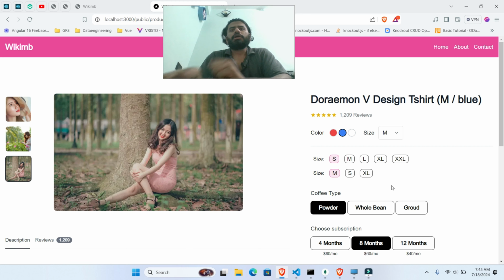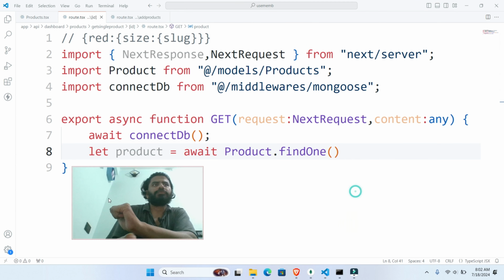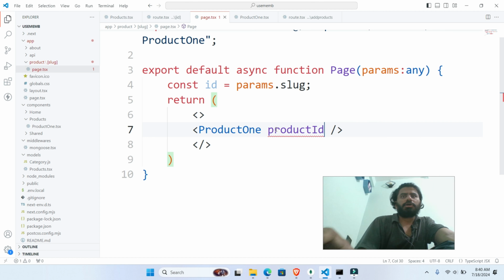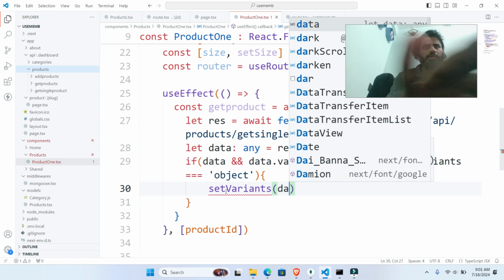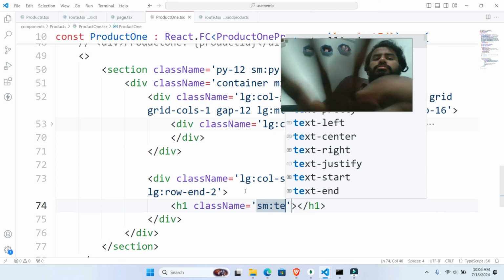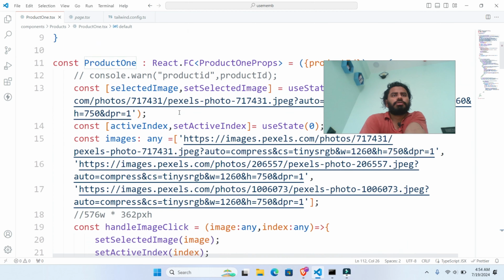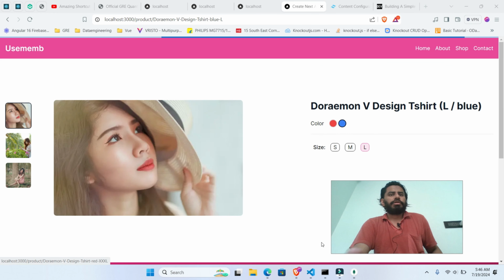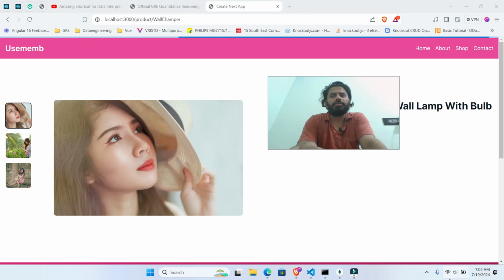Displaying Product Variants Color n Size on product page in next | NextJs 15 Tutorial for Beginners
📌Queries Solved:
⚡display colors in product page
⚡display sizes in product page
⚡Displaying Product Variants Color n Size on product page in next
⚡NextJs 15 Tutorial for Beginners
⚡NextJs 14 Tutorial for Beginners
⚡next js project
⚡custom single product page layout in woocommerce
⚡how to create custom product page in wordpress
⚡next js landing page tutorial
⚡product landing page
⚡next js landing page
⚡custom product page using woolendor plugin
⚡next js tutorial
⚡product landing page design
⚡product landing page using html and css
⚡elementor pro custom product page
⚡custom product page elementor
⚡how to create custom product page using elementor
⚡next js 15 mastery
⚡next js 15 full course

Displaying Product Variants Color & Size on Product Page in Next.js 15 | Full Tutorial

Welcome to our comprehensive tutorial on how to display product variants, such as color and size, on a product page using Next.js 15! In this video, we dive deep into creating an enhanced user experience for e-commerce websites by showcasing different product options dynamically.

📌 What You'll Learn:
⚡Setting up a Next.js 15 project from scratch
⚡Fetching and displaying product data from an API
⚡Implementing variant selection for color and size
⚡Styling the product page to highlight selected variants
⚡Enhancing the shopping experience with dynamic updates

⚡Step-by-step guidance for beginners and intermediate developers
⚡Tips and tricks for optimizing your e-commerce product pages

📝 Blog Post:
For a detailed written guide, check out our blog post here: [Blog Post Link]